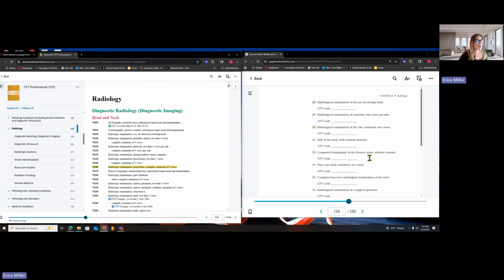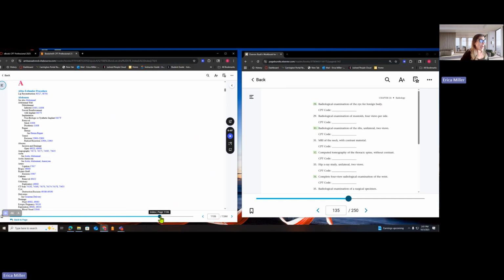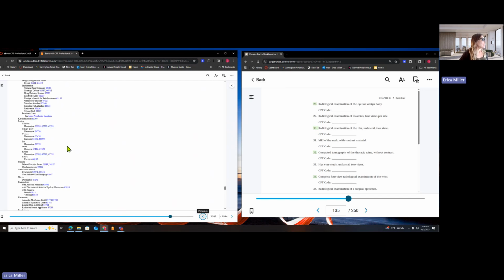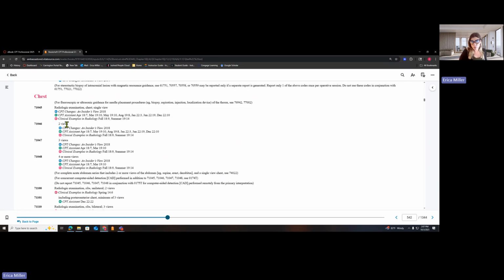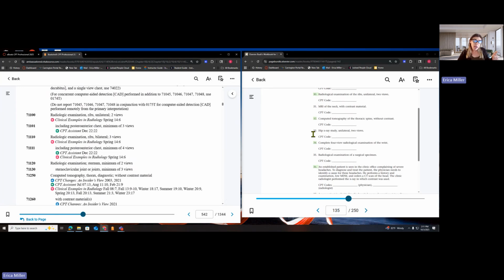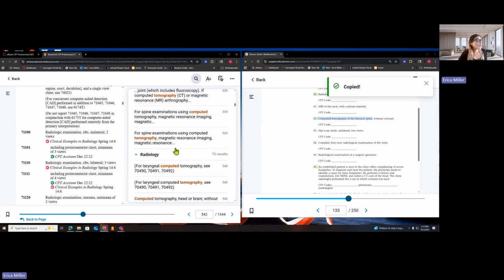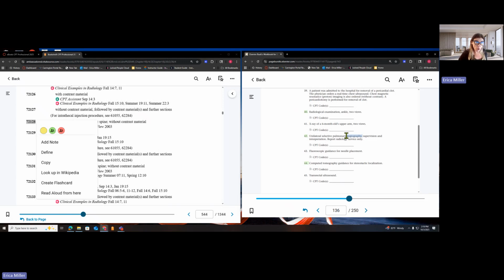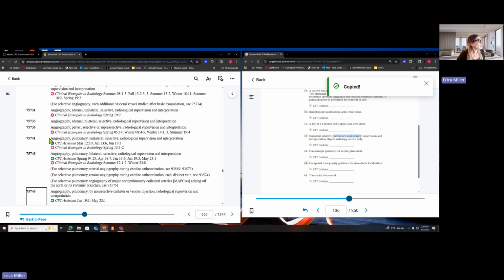CPT Coding Practice wh Bucks Workbook Ch 24 Radiology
Practice along with me as we use the (VitalSource) Bucks CPT e-book and Buck’s Step-by-Step Workbook to code Radiology (70000 series) cases.